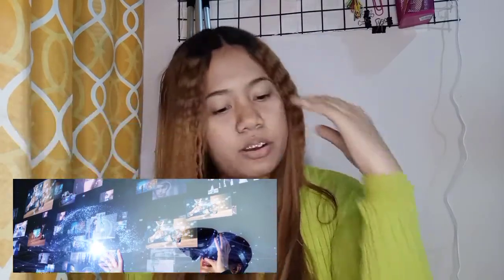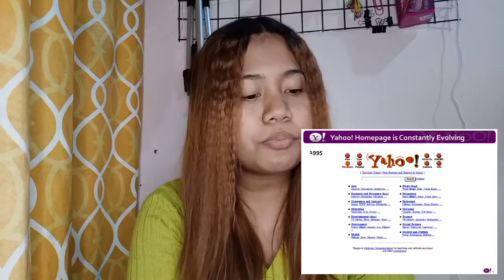MILtv Ep. 3: EVOLUTION OF TRADITIONAL MEDIA TO NEW MEDIA